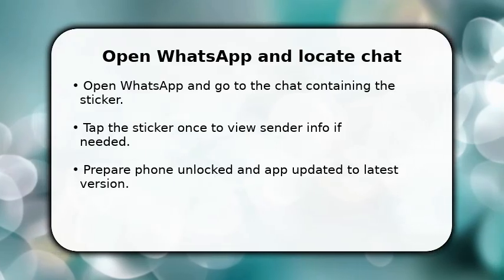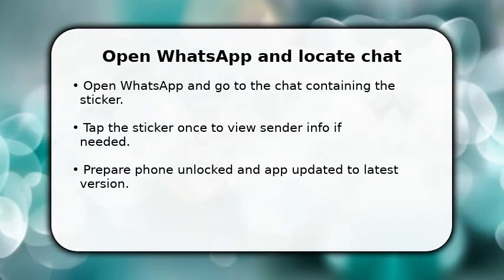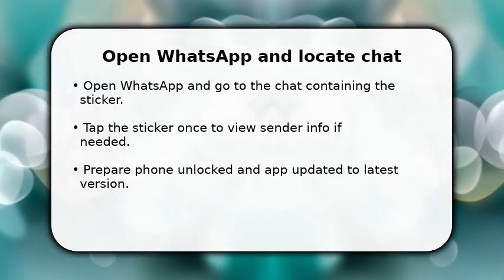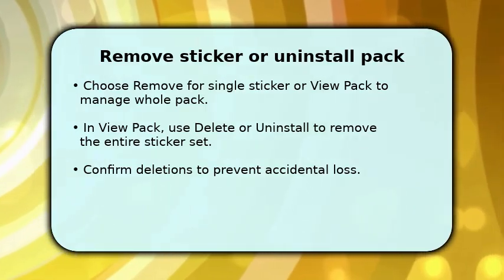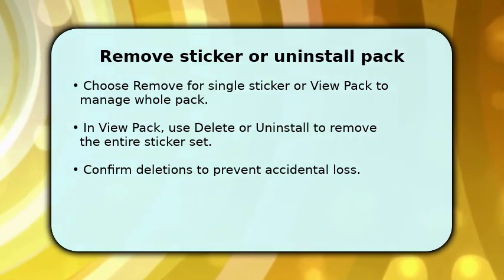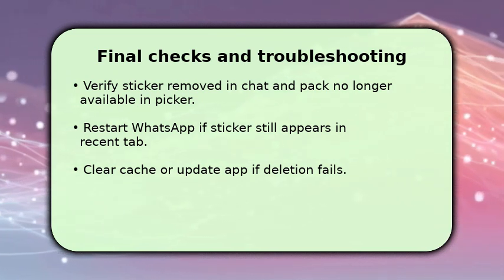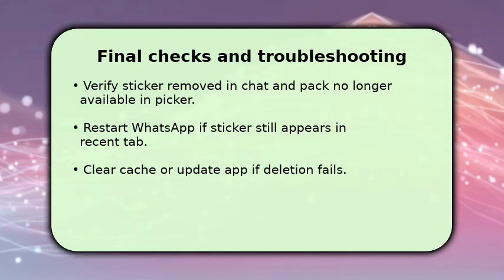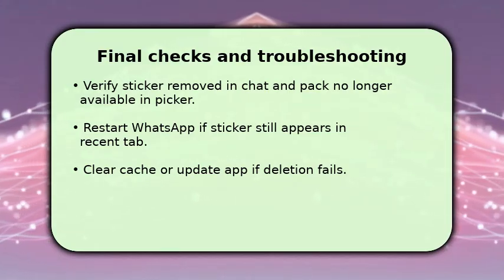How to Delete Sticker Whatsapp - Step by Step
How to Delete Sticker Whatsapp - Step by Step | 🔒 Surfshark VPN Deal — Stay private and secure. $1.99/mo + 3 Months Free ▸

Learn the easy steps to remove stickers in WhatsApp, enhancing your privacy and keeping conversations clean. This video guides you through each stage of sticker deletion on both Android and iOS devices.

How to delete Stickers, WhatsApp Tutorial, Remove Stickers from Chat, Sticker Deletion Guide for WhatsApp, Privacy in Messaging Applications, Clean Up Your Conversations on WhatsApp, Step-by-step sticker removal process, How to delete stickers Android and iOS, WhatsApp privacy settings guide